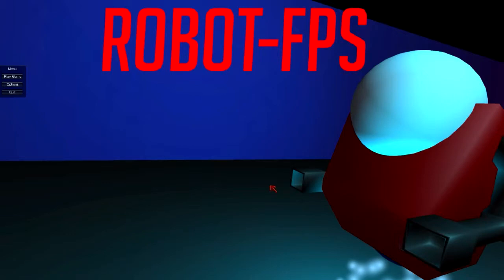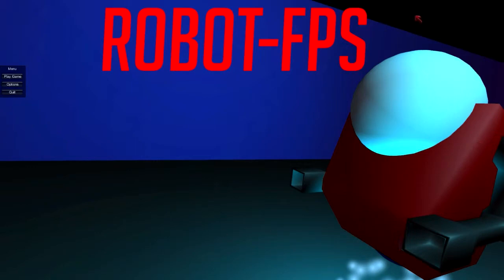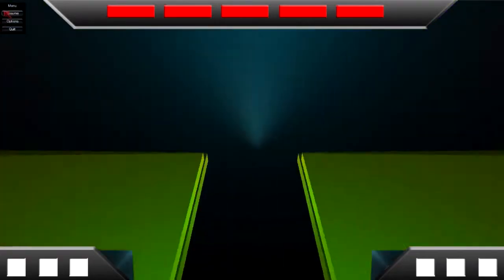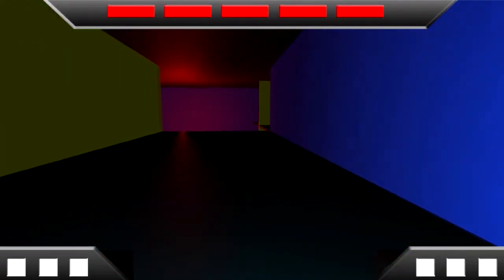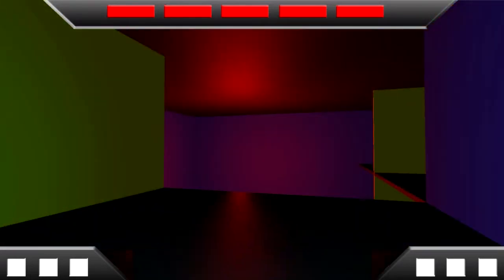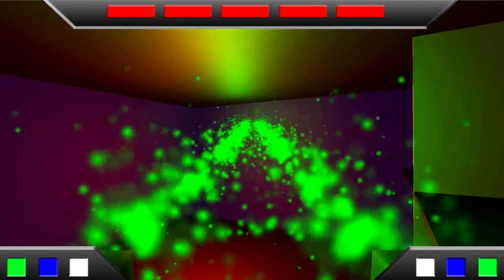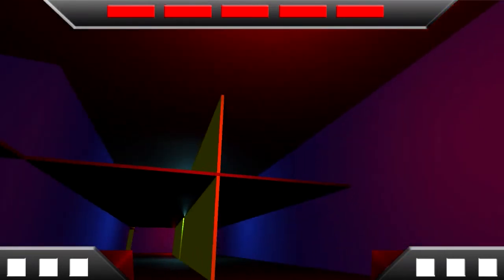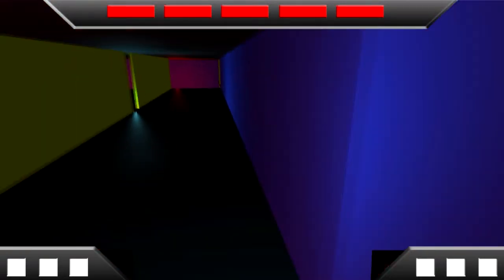Unity 3D: Robot-FPS #2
This is the second update of my new unity 3d test project called Robot-FPS!

What is Robot-FPS?
  Robot-FPS is a game (a test) where you run around as a little robot and simply kill other robots! I try to have a arcady feel in it.

What is new in this uppdate?
  Main menu
  HUD
  Sounds

Try some of my unity tests and read more about me